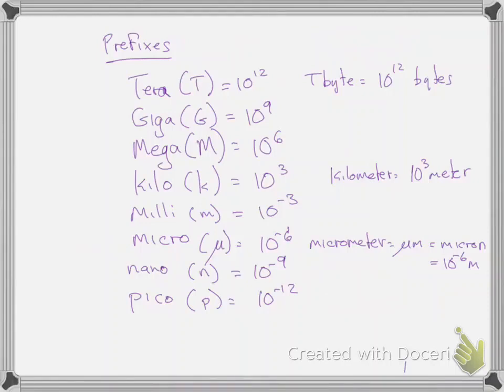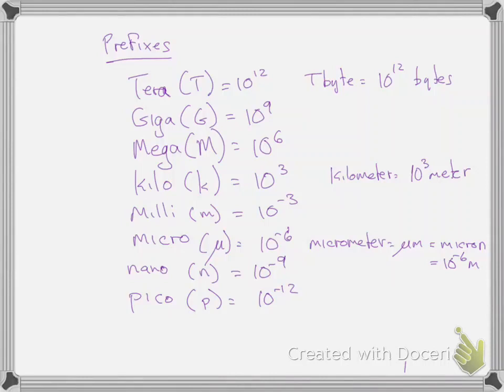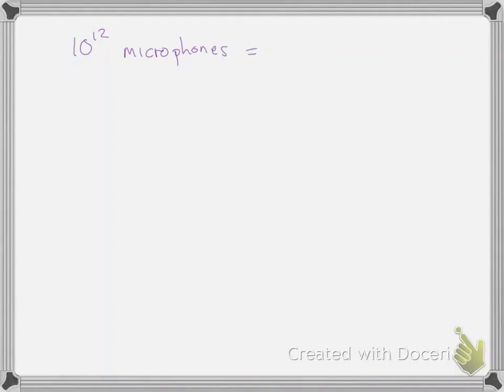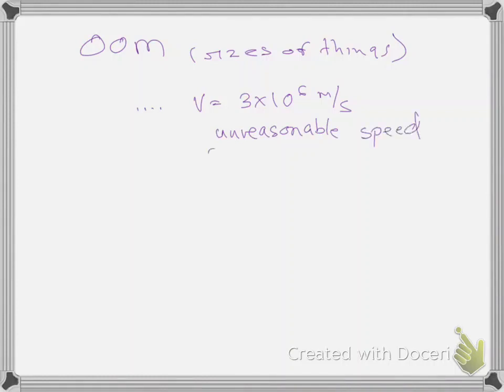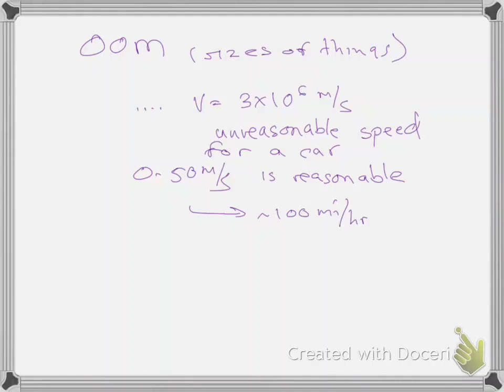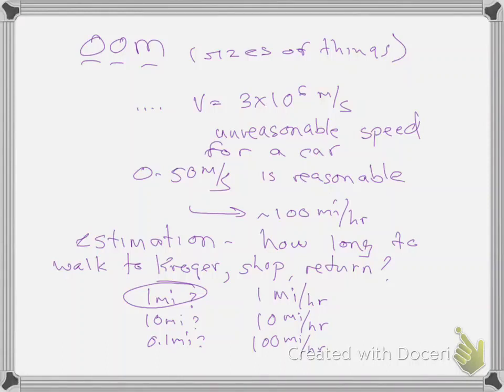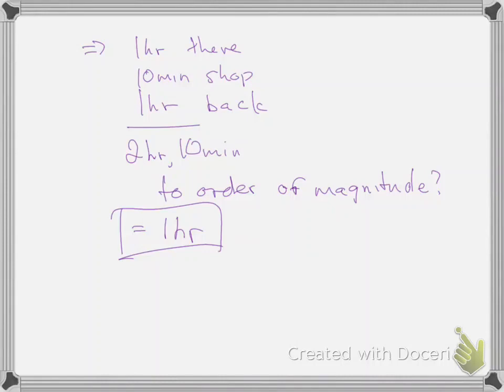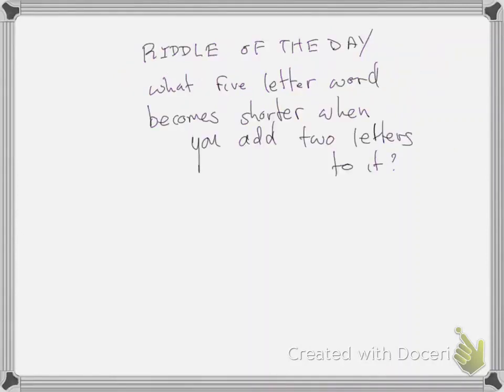sizes of things